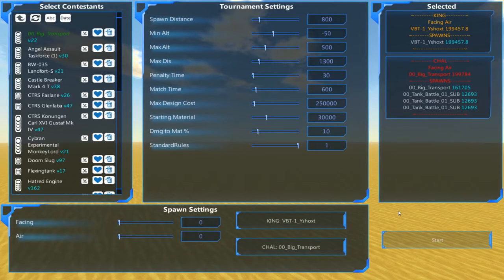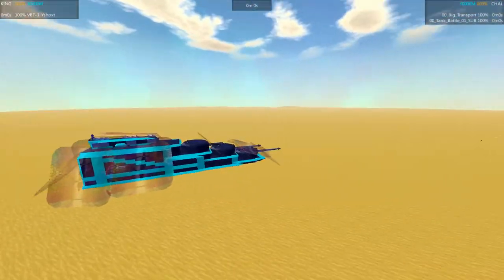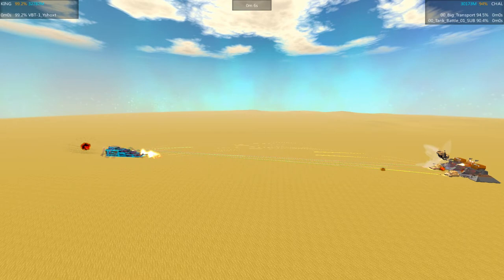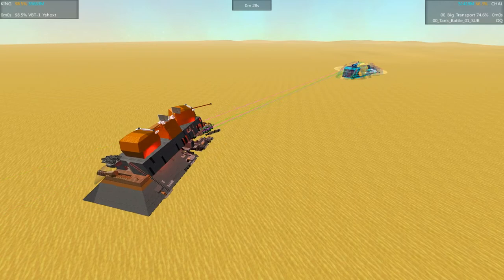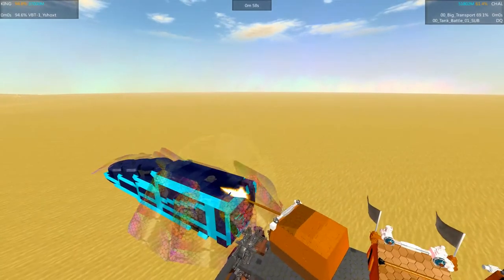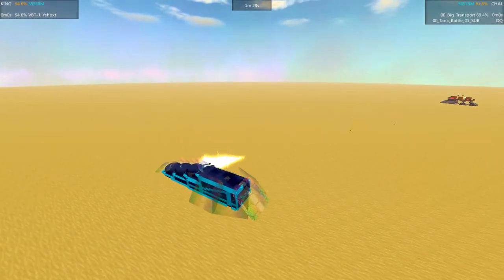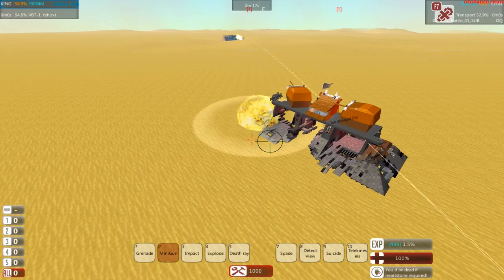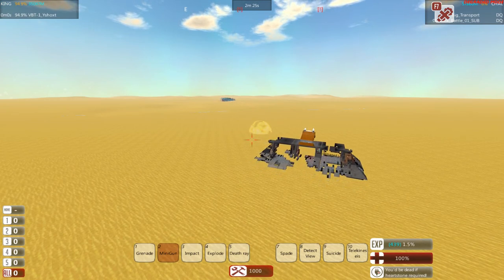Battlewagon Smash - 35 - Yshoxt vs Big Transport - From the Depths